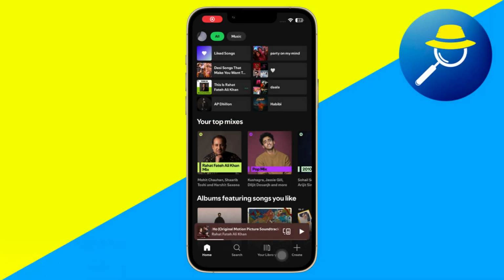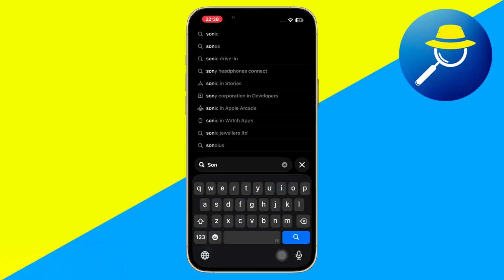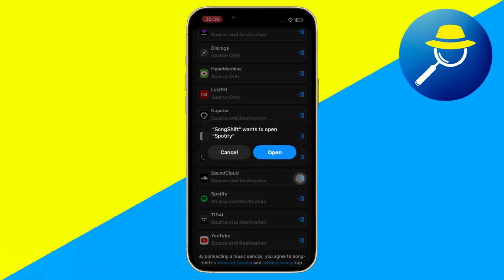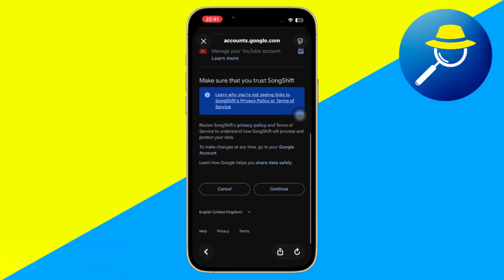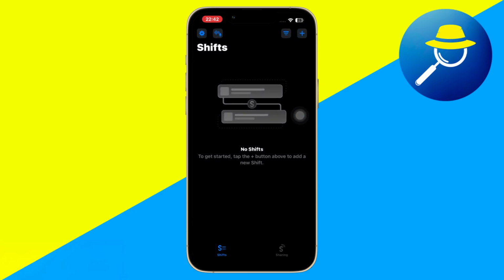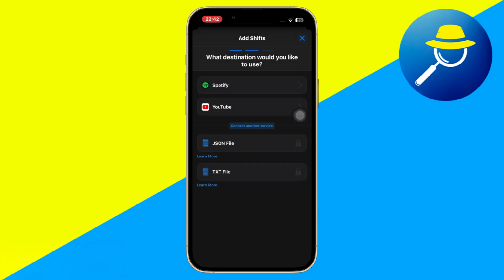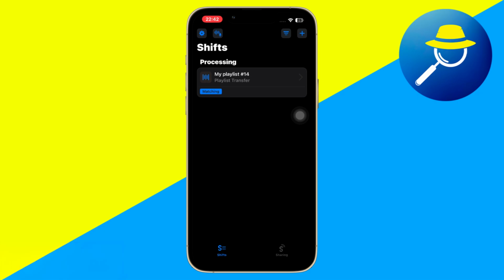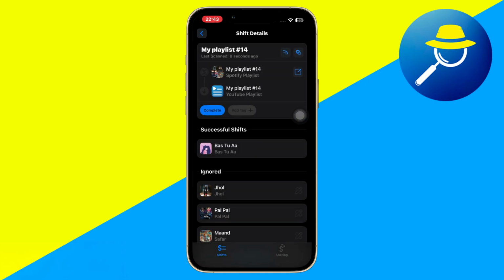How To Transfer Spotify Playlist To YouTube Music - Updated Guide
Want to transfer your Spotify playlist to YouTube Music? In this updated guide, I’ll show you how to move Spotify playlists to YouTube Music step by step.
This method works on mobile and desktop with free tools—no manual searching needed.
Perfect for switching music platforms without losing your favorite songs.
Follow the steps to transfer playlists quickly and safely.